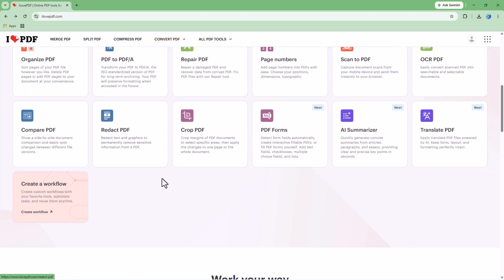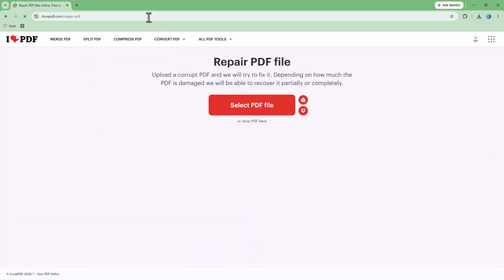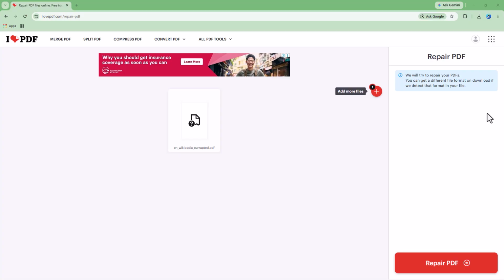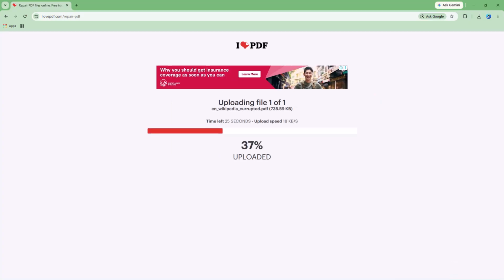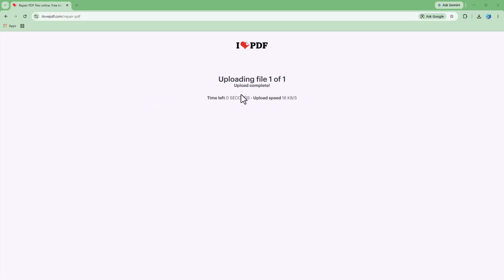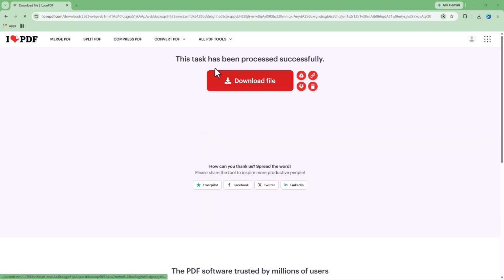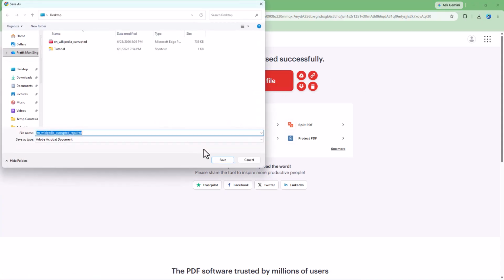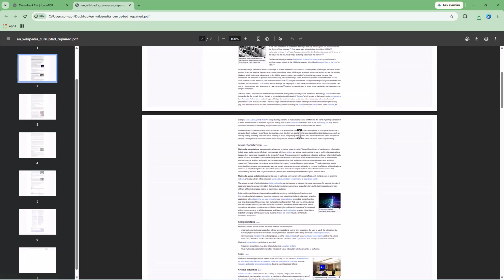ILovePDF - Lesson 25 - Repair PDF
In this tutorial, we will explore Repair PDF in iLovePDF.

Learn how to repair damaged or corrupted PDF files using ILovePDF in this step-by-step tutorial. Discover how to restore inaccessible PDF documents and recover files that are not opening or functioning properly.